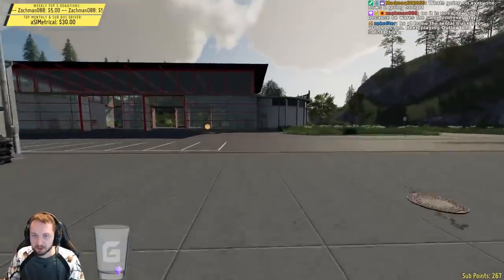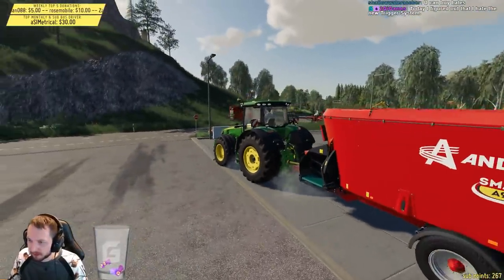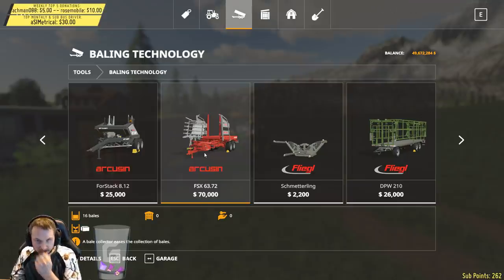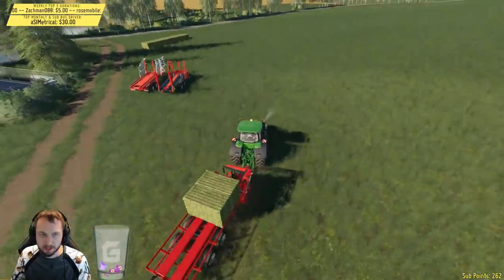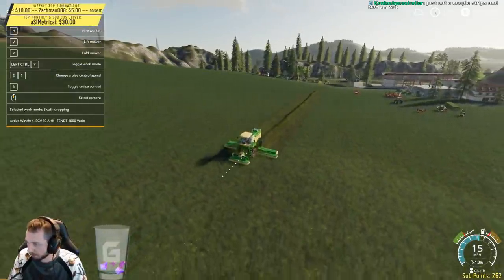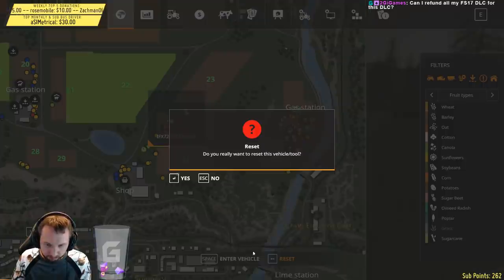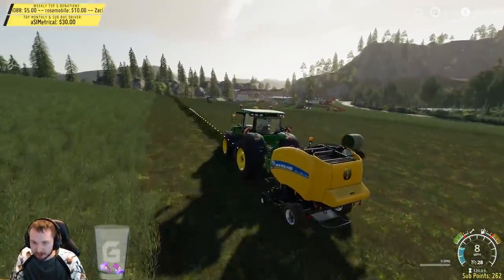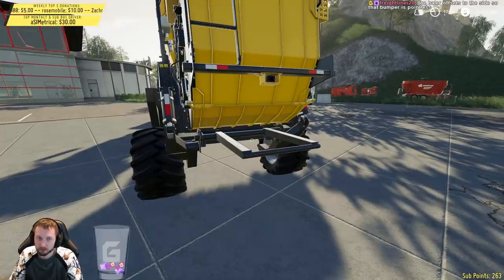Farming Simulator 19: Anderson Group DLC Early Access 1st Look!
Thanks to Giants for an early look at the upcoming Anderson DLC for farming Simulator 19 live on Twitch!